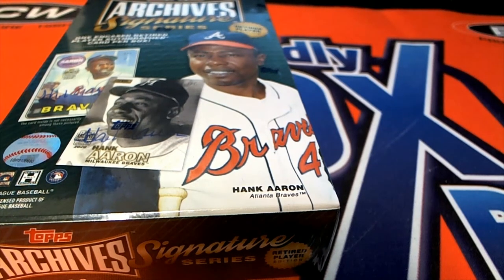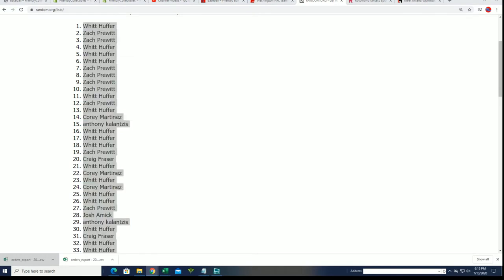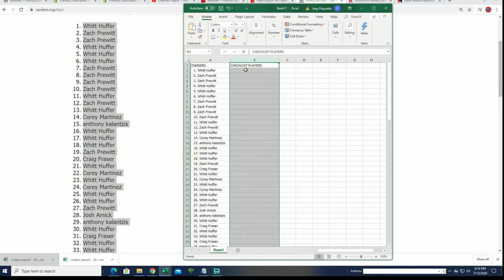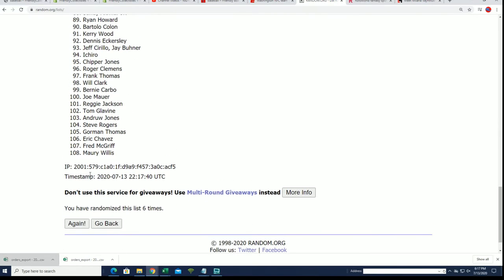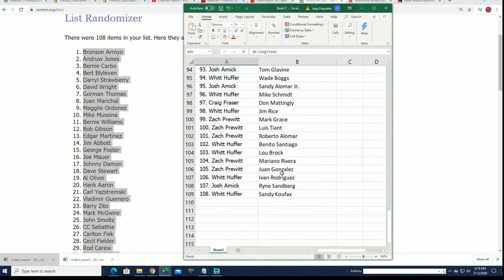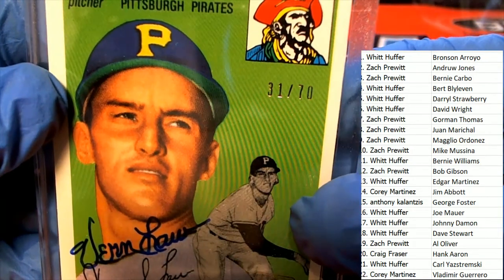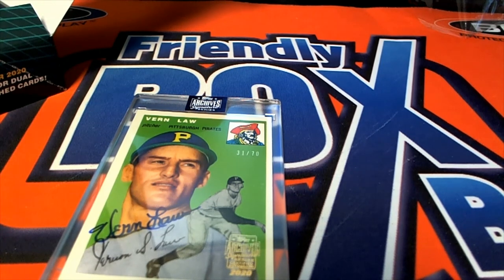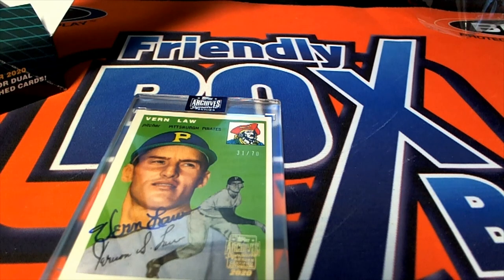2020 Topps Archives Signature Series Retired Player Ed Baseball Box ID 20ARCHRET228